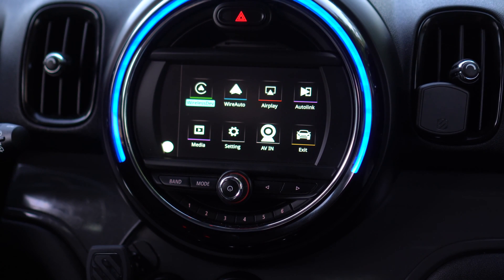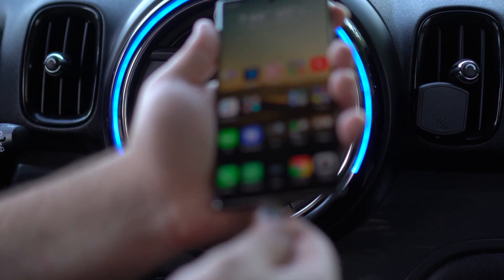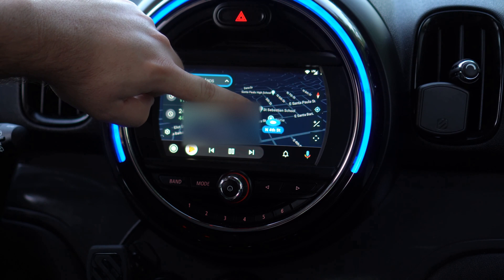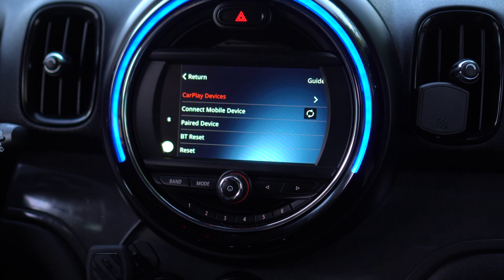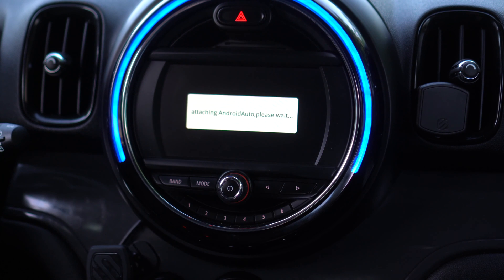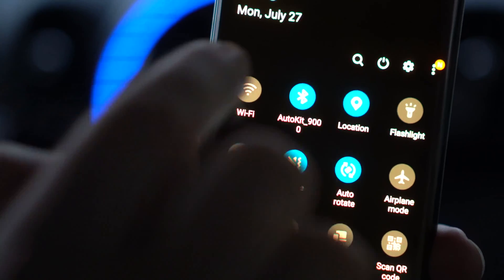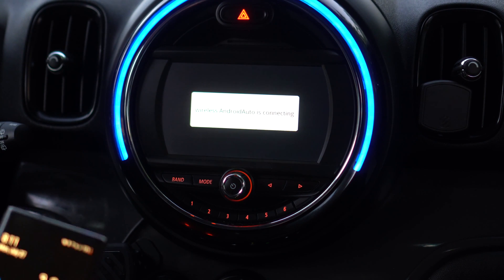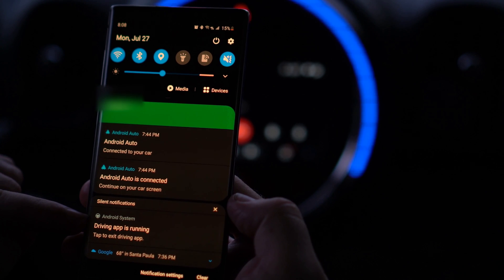Enable Mini Cooper Wireless Android Auto Setup (MMI Box)(No wiring) 2017 F60 Countryman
Please message me if you would like to place an order!

Seller is very helpful, and I can also help!

Wireless CarPlay and Wireless Android MMI Auto Interface Box for BMW sndy Mini Cooper-Mini F54 F55 F56 F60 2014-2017 NBT EVO MuItimedia iOS

The installation seems complex but it really isn't.

Remove main harness from Head Unit
Remove video cable (purple) from screen
Plug main harness into adapter and then back into HU
Plug video cable into MMI box
Plug in video out cable from MMI harness
Plug in the other two harnesses
Hide the box and cabled below original head unit
Close up the screen

Once booted up
Select Aux
Hold down menu on iDrive for 3 seconds.
System will start

Software Upgrade (Abnormal Error)

If you run into the same issue I did with the Abnormal message. Follow these steps.

Seller will send you a .bin file for the update.
Unzip folder and grab single .bin file
Put that into the root folder of an empty formatted thumbdrive (FAT32)
Plug the thumbdrive into the usb female input (connected to the smart box, the same one you use for wired carplay)
Go into settings within the mmi box, then to software update, (seller will give you the passcode)
Click upgrade, then Check mark to execute
Unit will reboot